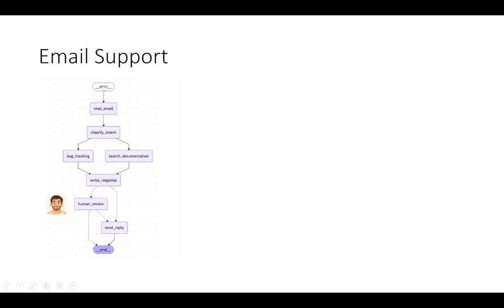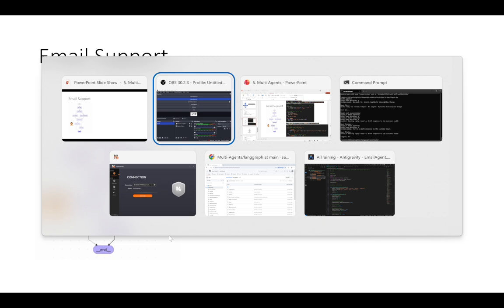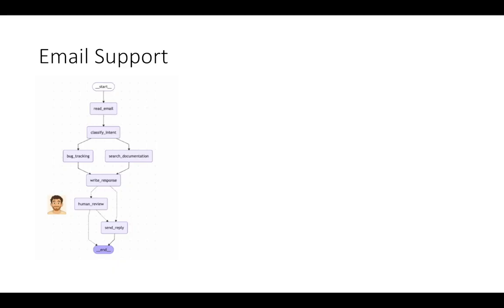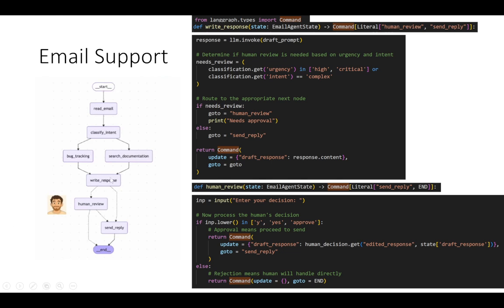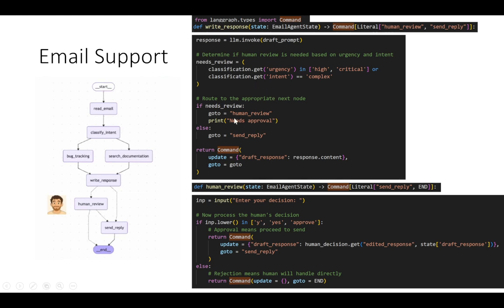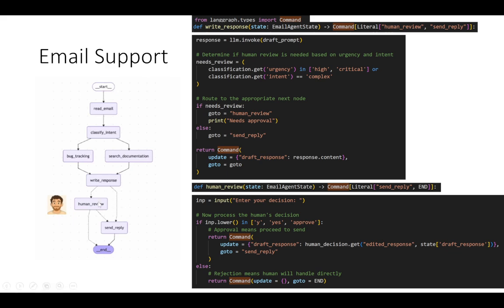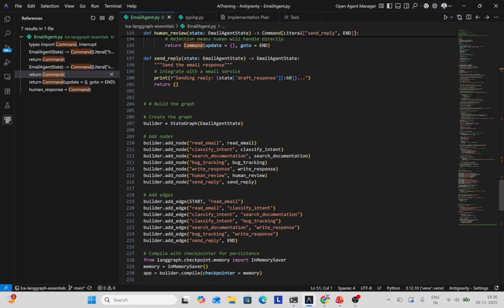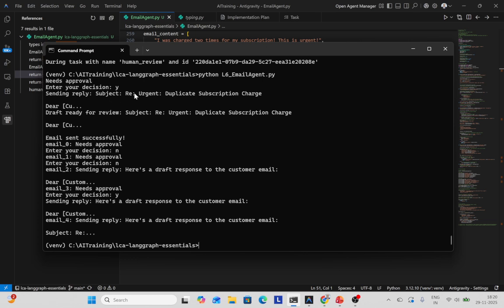Langgraph Email Support Agent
Multi agent email support using langgraph